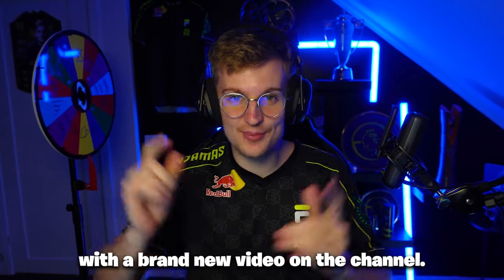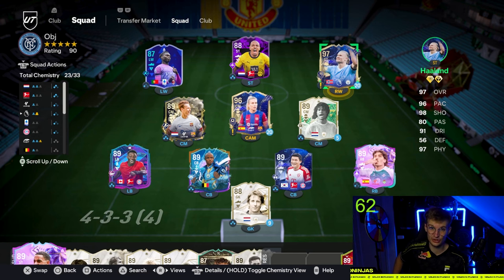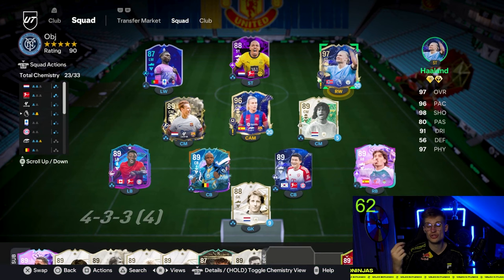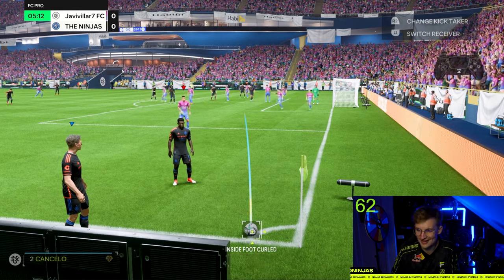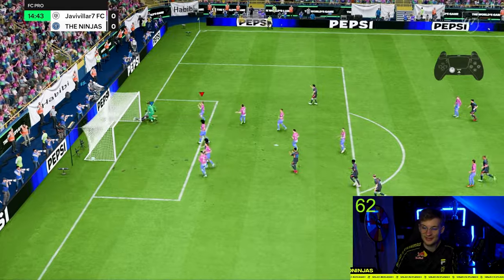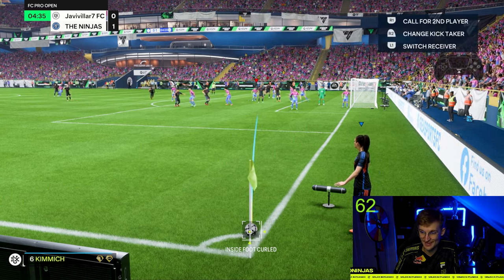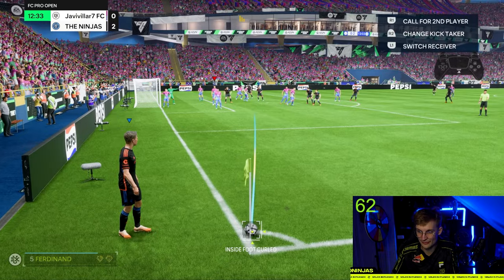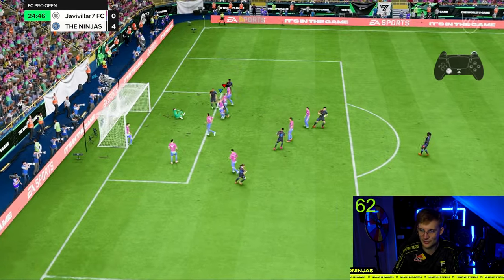HOW TO SCORE EVERY CORNER LIKE A PRO 🔥🔥 ( Corner Tutorial )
I'm Olle "Ollelito" Arbin, And I'm a professional EA FC player for Ninjas In Pyjamas and the Swedish National Team. On this channel you will get to see Weekend League Recaps, Pack Openings, Streams from FUT Champions and much more EA FC content. I will try to make as much content as possible.